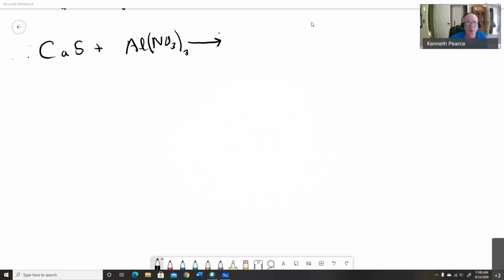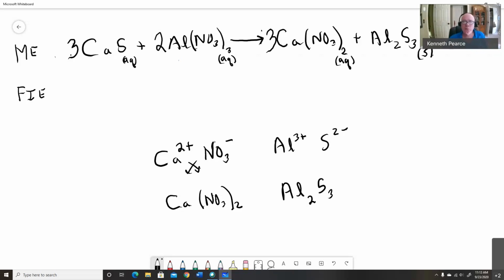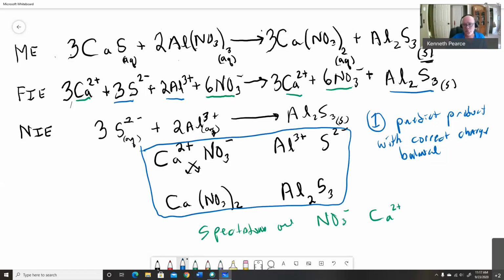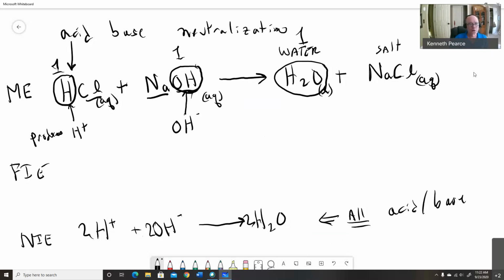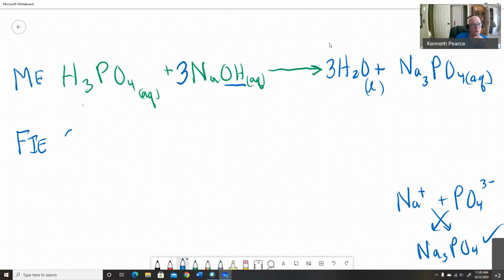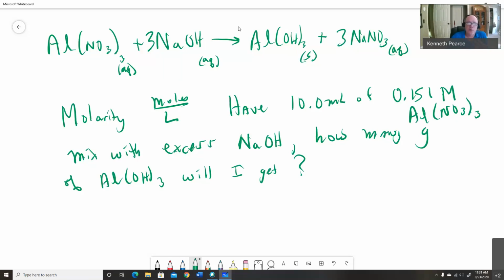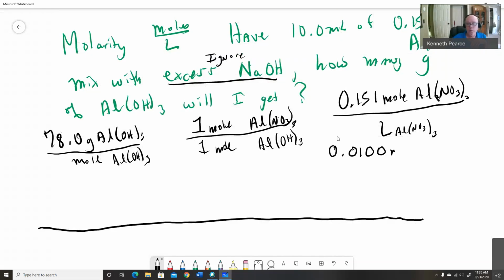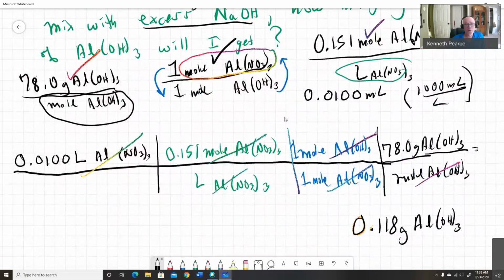More examples of ME, FIE, NIE for precipitation reaction First examples of Acid Base Neutralization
More examples of ME, FIE, NIE for precipitation reaction. First examples of Acid Base Neutralization with ME, FIE, NIE. Intro to using molarity (M) in a precipitation reaction.